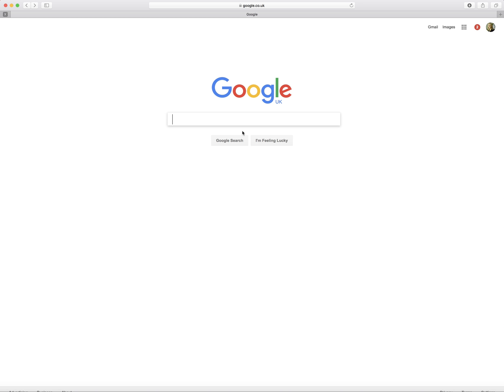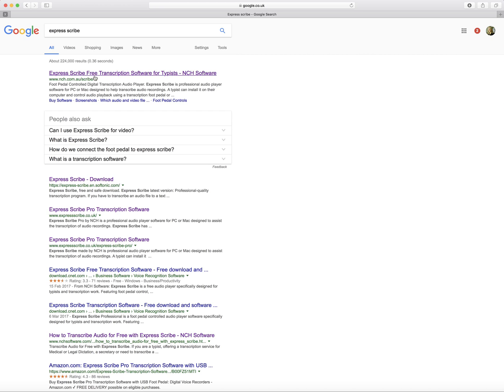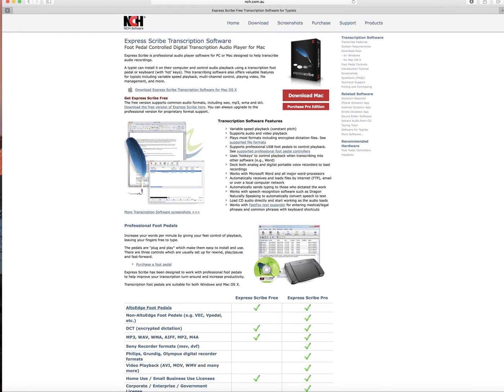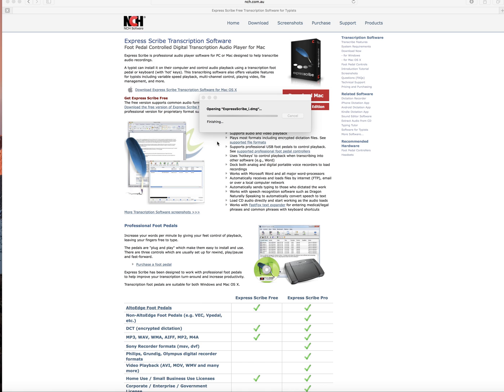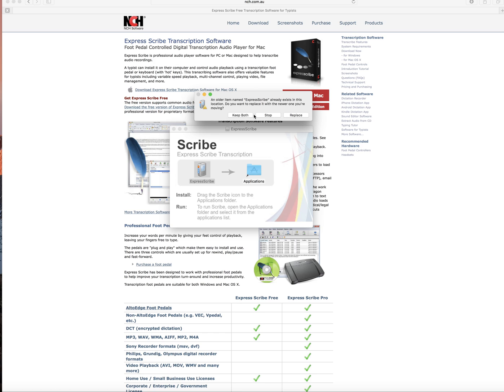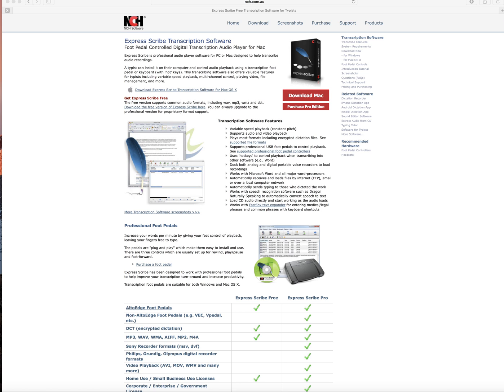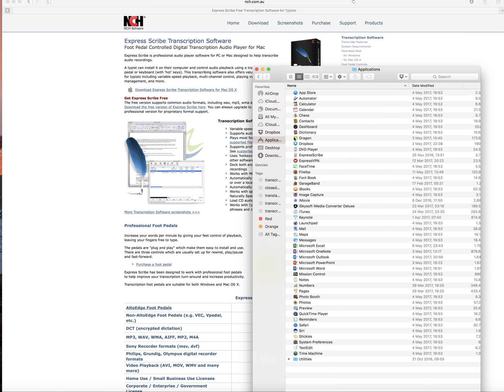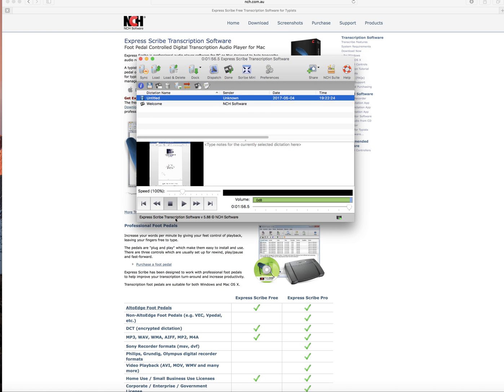How to install express scribe on a Mac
In this video Sam shows you how to install express scribe transcription software on to your Mac computer.
We provide transcription services, captioning services, subtitling services, translation services and typing services.